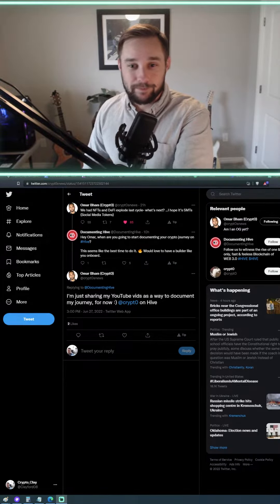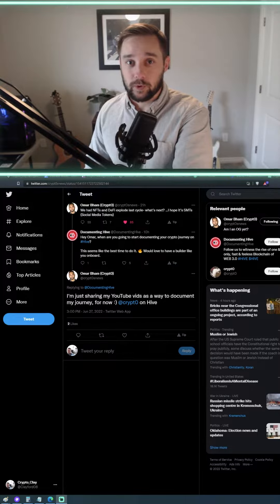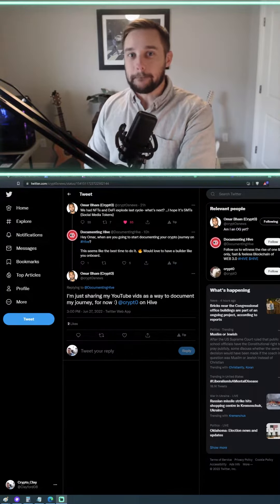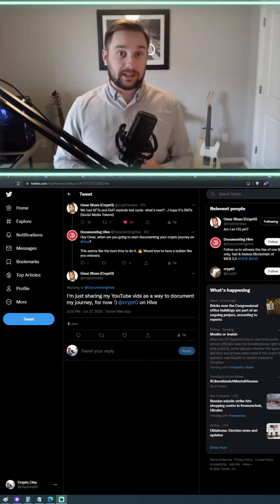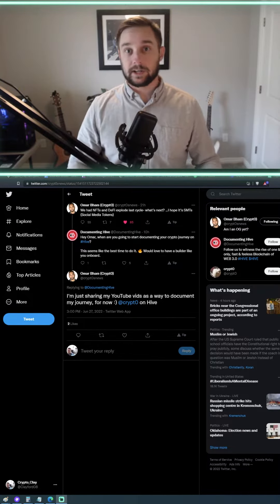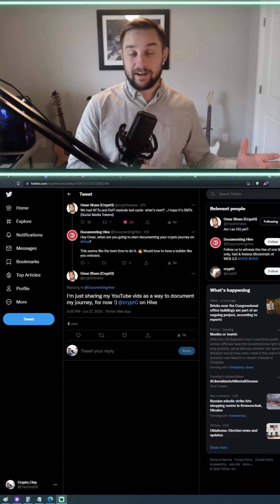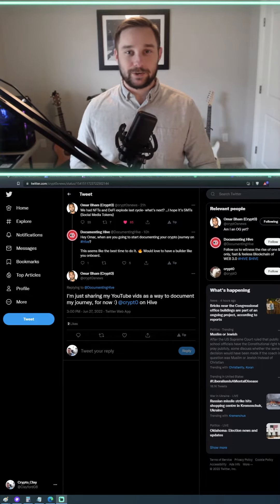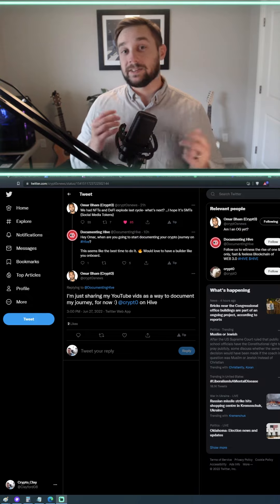The Next BIG THING In Crypto - Social Media Tokens - Explained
Thanks to Omar from the Crypt0 channel on youtube! His tweet yesterday inspired me to make today's video. Social Media Tokens are something that is primed to take over the advertising industry. All it would take is a few determined individuals.